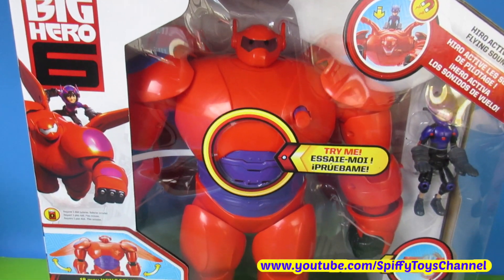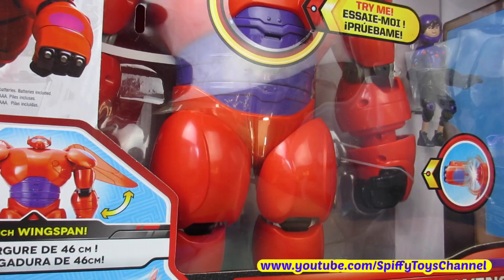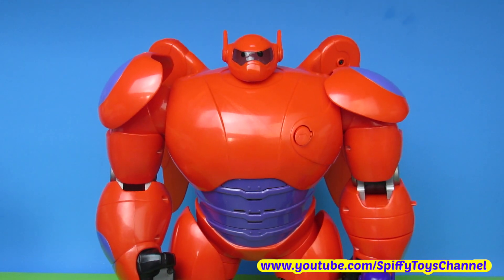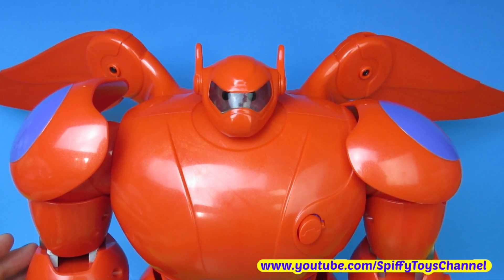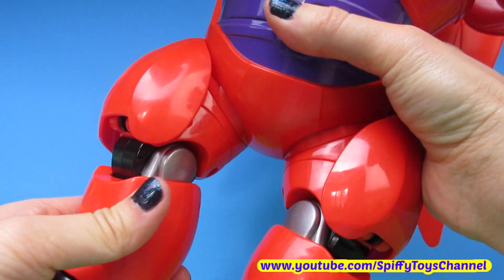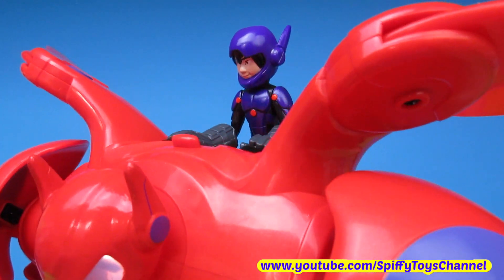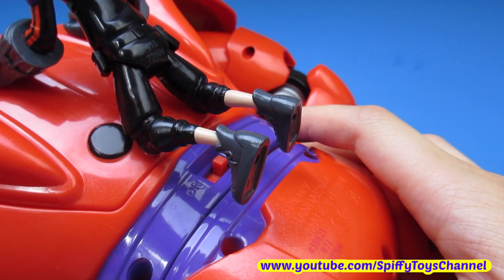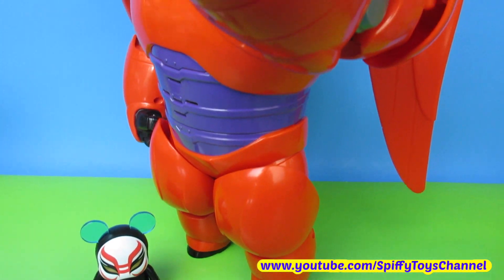Disney Big Hero 6 Toys Baymax Deluxe Flying Baymax Hiro Hamada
Spiffy Toys Channel presents Big Hero 6 11" Deluxe Flying Baymax with 4.5" Hiro Action Figures from Big Hero 6!

From Wikipedia: Big Hero 6 is a 2014 American 3D computer-animated superhero action comedy produced by Walt Disney Animation Studios and released by Walt Disney Pictures. It is the 54th film in the Walt Disney Animated Classics series, and is inspired by the Marvel Comics superhero team of the same name. Directed by Don Hall and Chris Williams, the film tells the story of a young robotics prodigy named Hiro Hamada who forms a superhero team to combat a masked villain. The film features the voices of Ryan Potter, Scott Adsit, Daniel Henney, T. J. Miller, Jamie Chung, Damon Wayans, Jr., Génesis Rodríguez, Maya Rudolph, Alan Tudyk, and James Cromwell.

Big Hero 6 is the first Disney animated film to feature Marvel Comics characters, whose parent company was acquired by The Walt Disney Company in 2009. Walt Disney Animation Studios created new software technology to produce the film's animated visuals.

Big Hero 6 is called in other Languages: ベイマックス Beimakkusu, GRANDES HÉROES, Os Novos Heróis, Les Nouveaux HÉROS

I'm an avid Disney ToyCollector and all FunToyz! I love Play-Doh Shopkins Minions Lego Cars Pixar Movies Disney Princesses and all things toys. HuevosSorpresa, único huevo de cioccolato con juguete 3D from Spiffy Toys. Los Ovetti di Pasqua preferito dai bambini y niños.